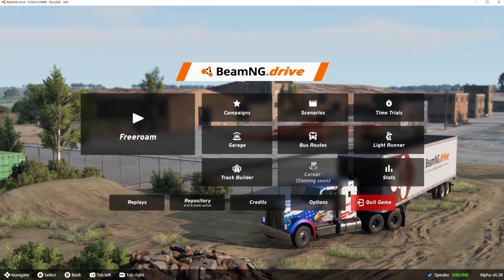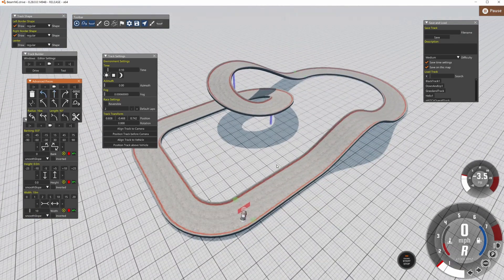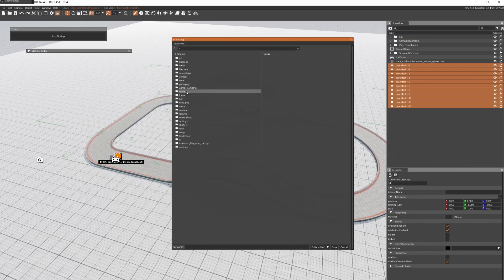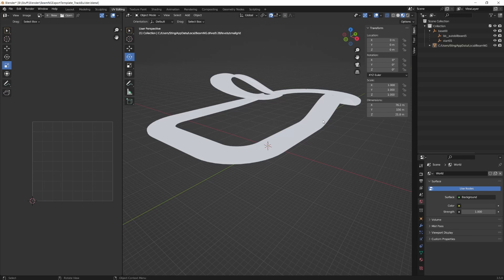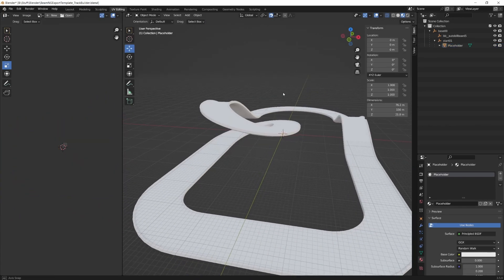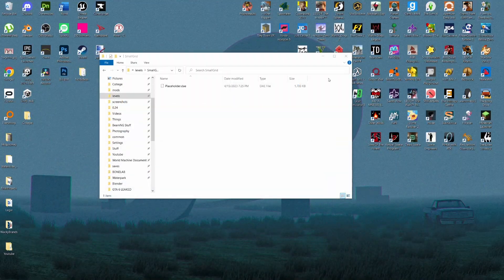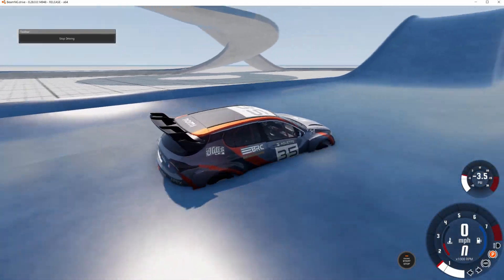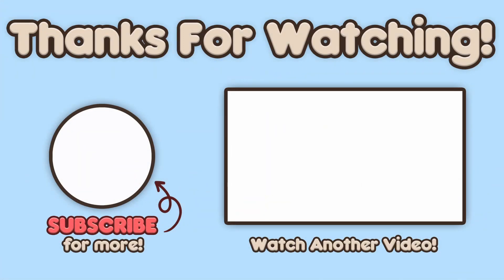How To Export The TRACK BUILDER To Blender​ In BeamNG *VERY USEFUL*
Today I go over how to export track builder tracks in BeamNG Drive. You can use this as a way to make tracks for renders, and other games, as well as obviously in-game maps for the BeamNG.